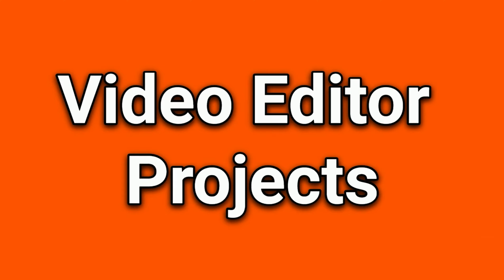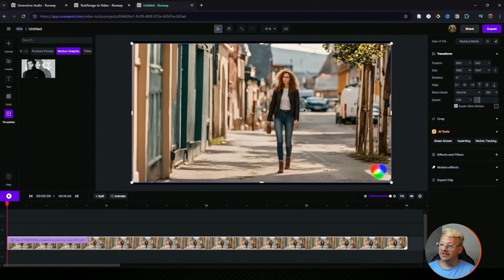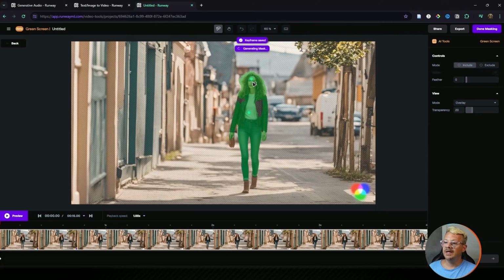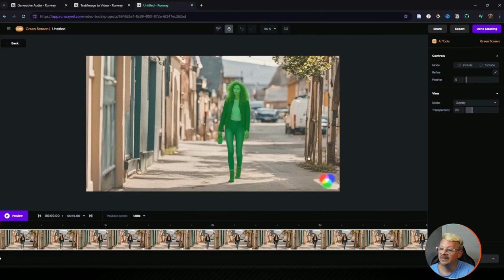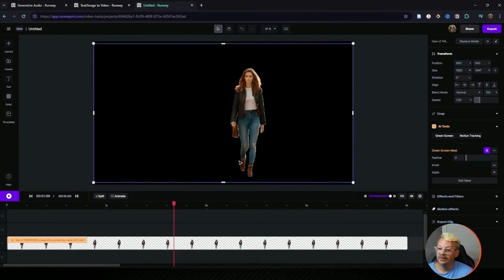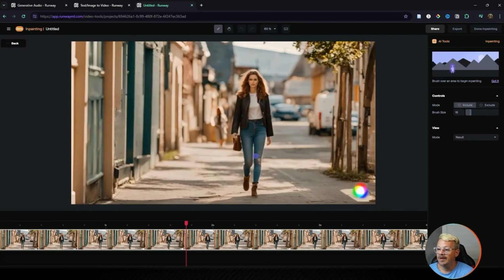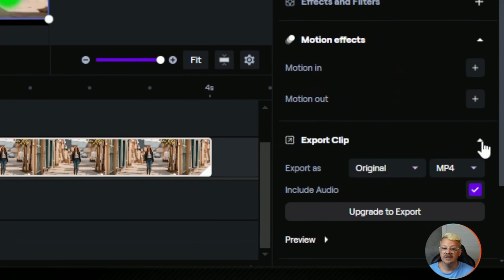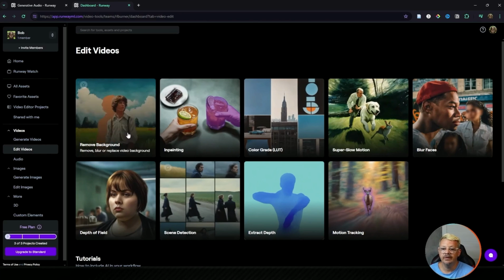Runway ML's Video Editor Projects and Edit Video Feature (They're Different.)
Runway ML is a creative platform offering AI tools to create and enhance images and videos. Runway ML is probably best known for video generation using text-to-video (entering a text prompt) and image-to-video (turning an existing image into a video.) But, Runway ML has 29+ AI tools.  I included the "+" because some of the tools, and a few features within them, are above and beyond the tools Runway includes in their AI Tools section on the home page.

In this video, we'll check out Runway's "Video Editor Projects" feature, and the "Edit Video" section in Runway.  No, those are not the same thing - they're 2 different animals and serve different purposes. One is a timeline-style editor and the other is for making single enhancements to a video.

This video is part of a series on Runway ML. Here are links to all of the videos in the series:

6 - Runway ML: The Good, the Bad, & the Future. My thoughts on Runway ML and a sneak peek at the upcoming model release, Generation 3.

Chapters:
00:00 Video Editing in Runway ML
00:42 Runway ML's Video Editor Projects
02:01 Green Screen
05:59 Inpainting (Object Removal)
07:27 Edit Video (Standalone Tools)